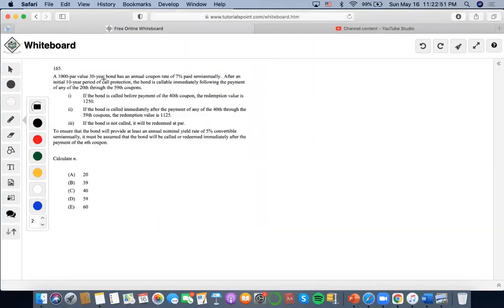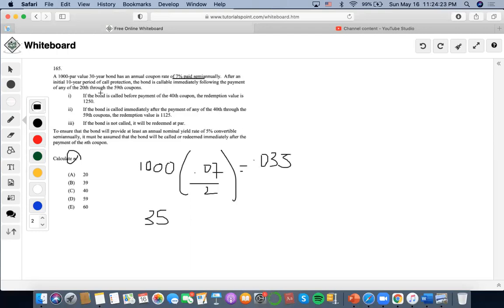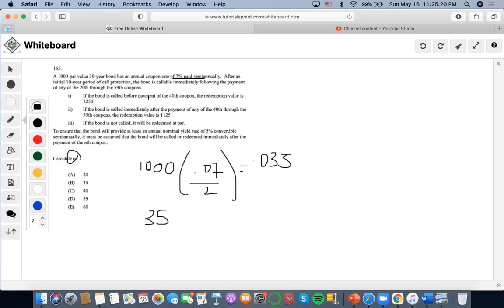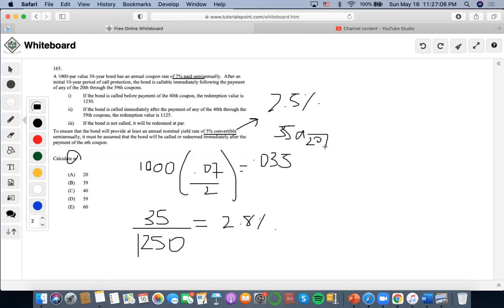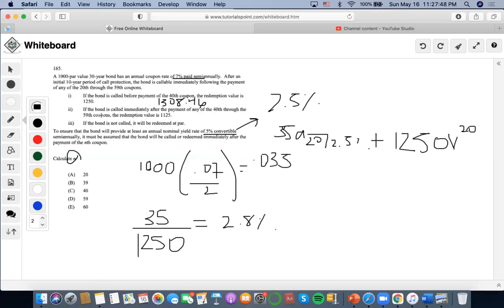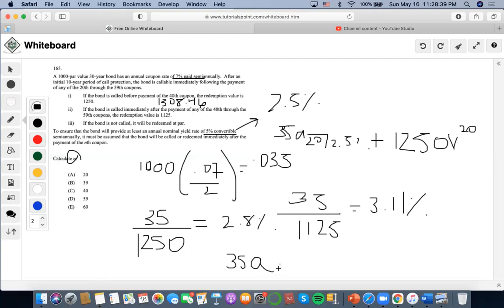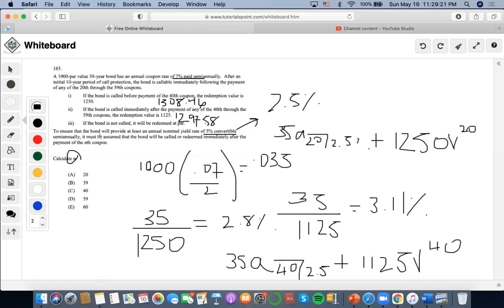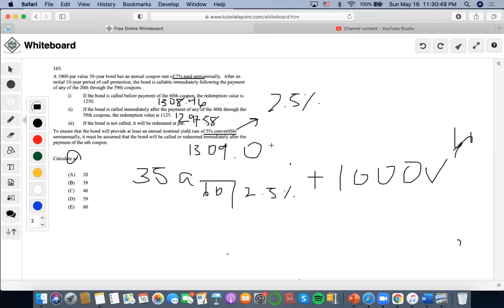SOA/FM SAMPLE QUESTION #165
165.
A 1000-par value 30-year bond has an annual coupon rate of 7% paid semiannually. After an initial 10-year period of call protection, the bond is callable immediately following the payment of any of the 20th through the 59th coupons.
i) If the bond is called before payment of the 40th coupon, the redemption value is 1250.
ii) If the bond is called immediately after the payment of any of the 40th through the 59th coupons, the redemption value is 1125.
iii) If the bond is not called, it will be redeemed at par.
To ensure that the bond will provide at least an annual nominal yield rate of 5% convertible semiannually, it must be assumed that the bond will be called or redeemed immediately after the payment of the nth coupon.
Calculate n.
(A) 20
(B) 39
(D) 59
(E) 60